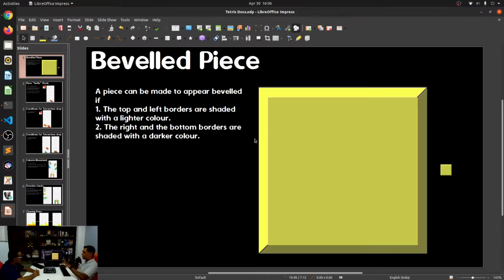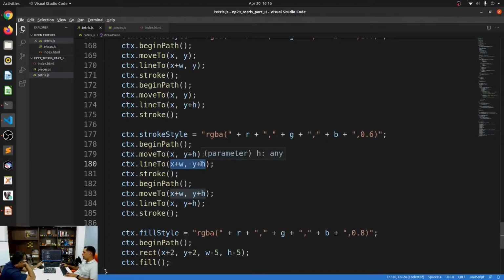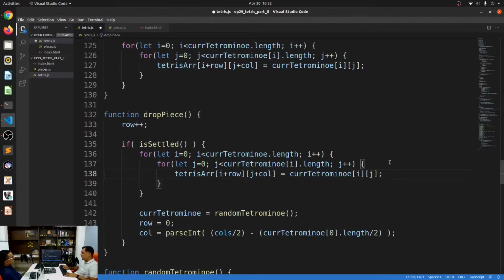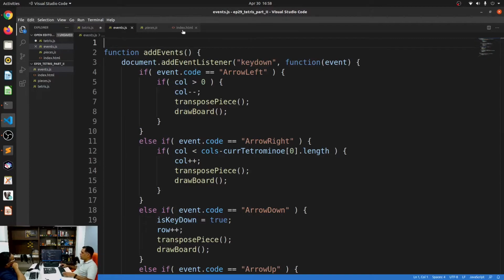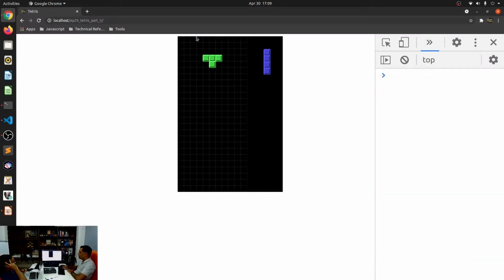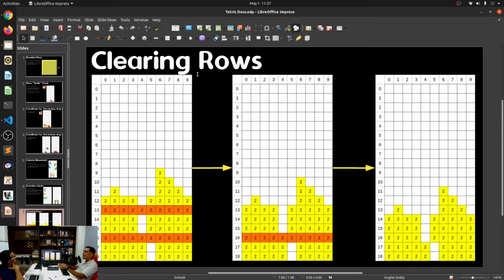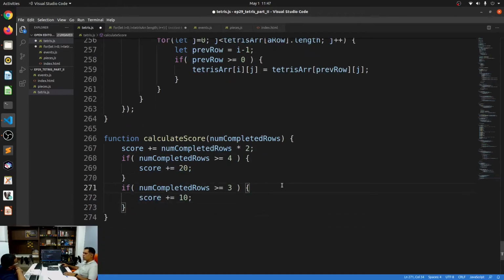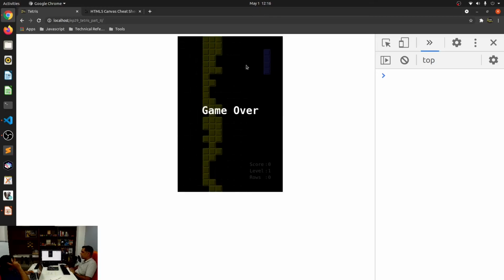Episode 29 - Tetris - Part 2. Don't just play the game...build it too.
Here's part 2 (and final) of our attempt at making the famous Russian game - Tetris.

The gameplay has been fixed for mobile devices as well. You should be able to play this on your mobile device as well.

00:00 Introduction
00:34 Setup
01:50 Giving the pieces a bevelled look
12:43 Some housekeeping
13:15 "Settling" a Tetrominoe
25:52 Showing the next Tetrominoe
29:15 Column Movement
41:19 Fixing transposePiece function
43:10 Rotation validation
49:49 Clearing rows
57:00 Calculating and displaying scores
01:04:00 Game over conditions
01:10:00 Ending